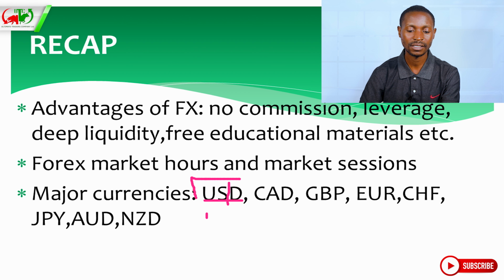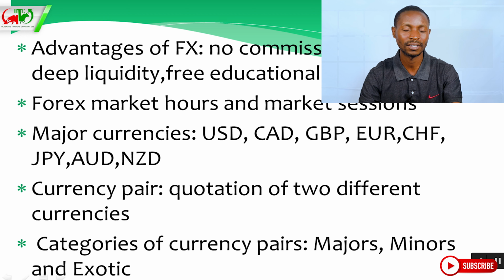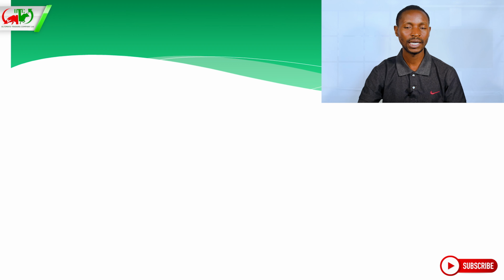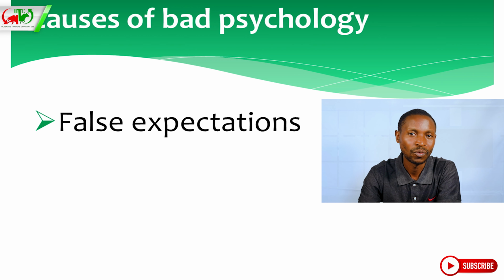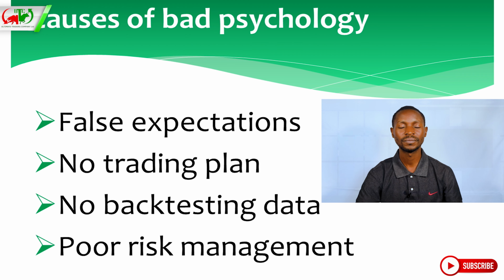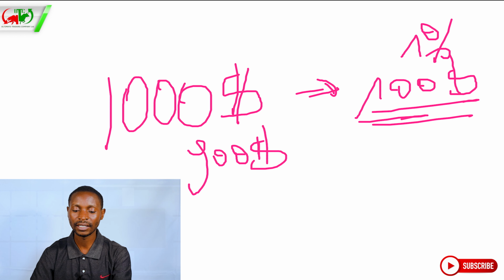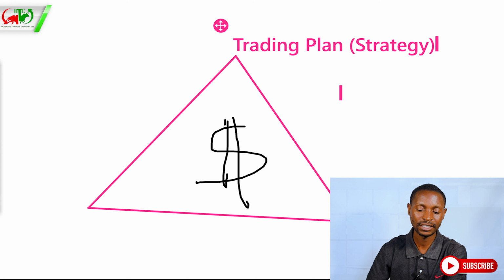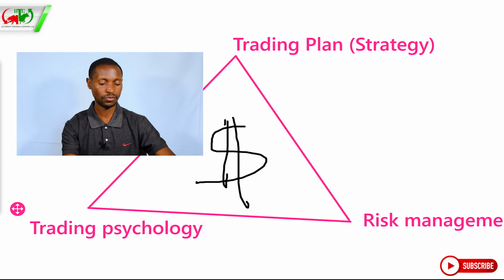Introduction to forex trading part 3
In this third Course we take a look at what we call trading psychology the most important course you should know before you start trading,
most of people learn this later but this course you should know before you start fx and help you decide whether to commit to fx or not,
many traders lose a lot due to and misunderstandings about the subject.

Forex Broker
IC Market